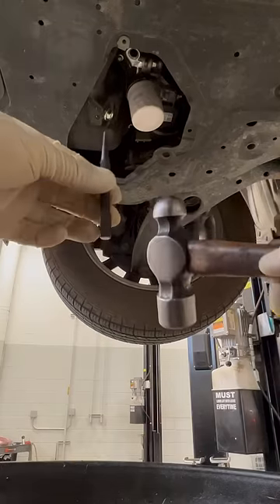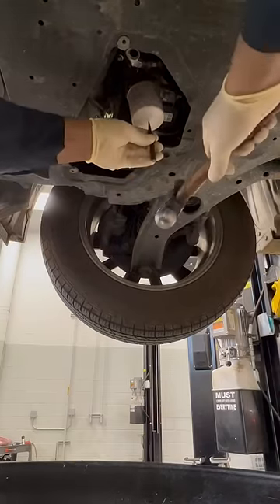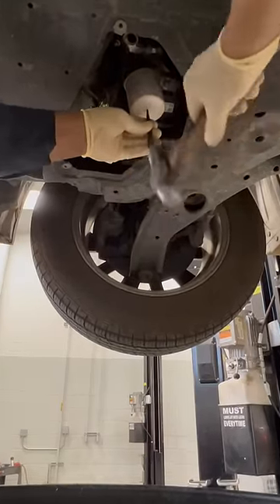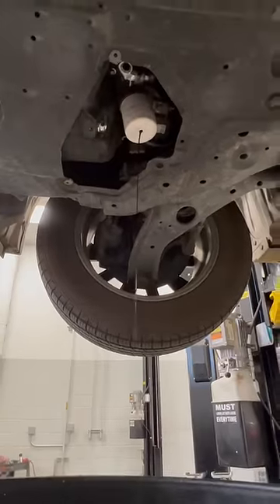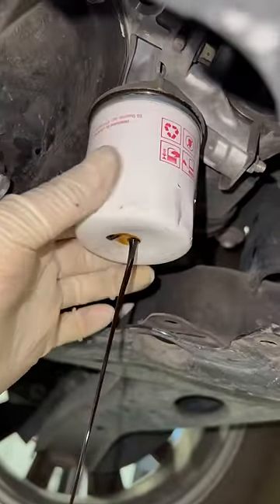Tech Tip Of The Day Oil Filter Clean Removal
While Wrenching Mafia  strives to make the information provided in this video as accurate as possible, it makes no claims, promises, or guarantees about the accuracy, completeness or applicability of the content. No information contained in this video shall create any expressed or implied warranty or guarantee of any particular result. All do-it-yourself projects entail some risk. It is the sole responsibility of the viewer to assume this risk. Wrenching Mafia is not responsible or liable for any loss damage (including, but not limited to, actual, consequential, or punitive), liability, claim, or any other injury or cause related to or resulting from any information posted in this video.